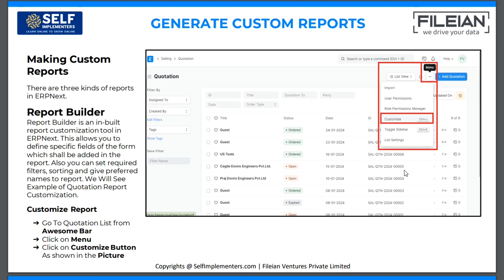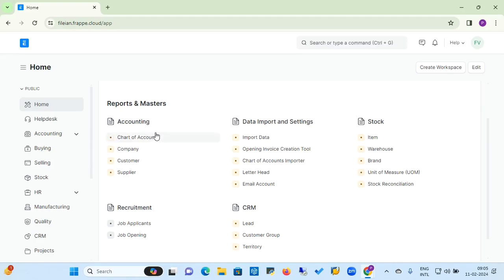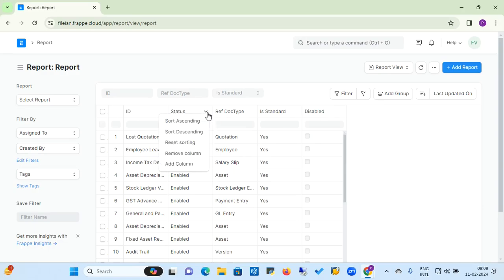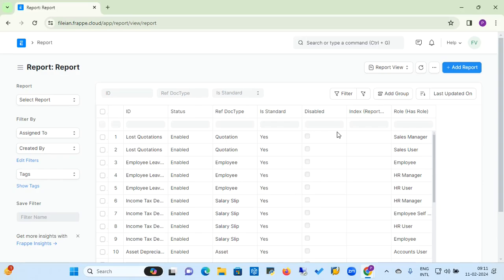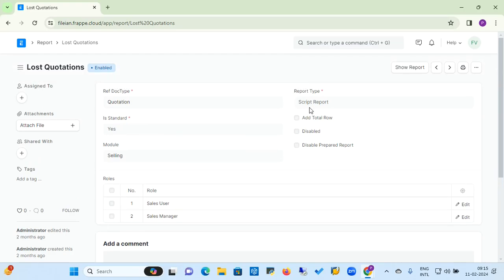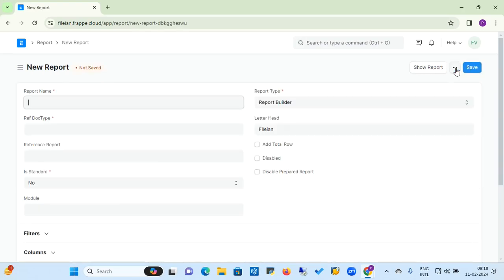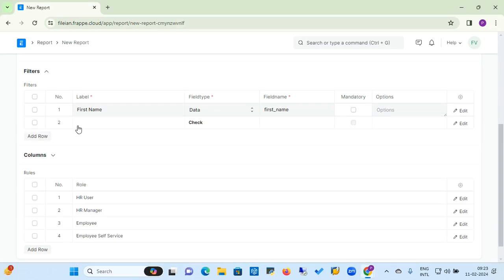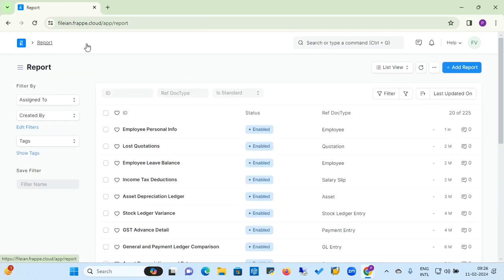22. How to Generate Custom Print Format, Report & Invoices